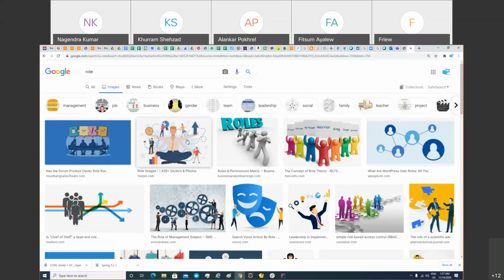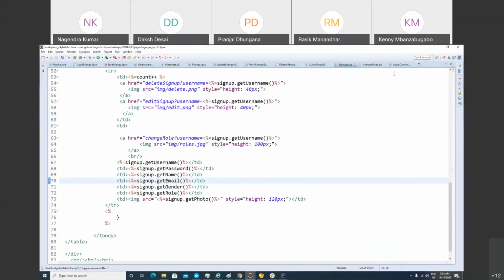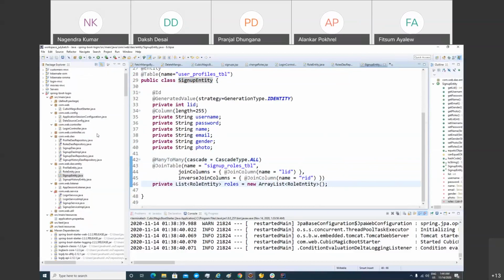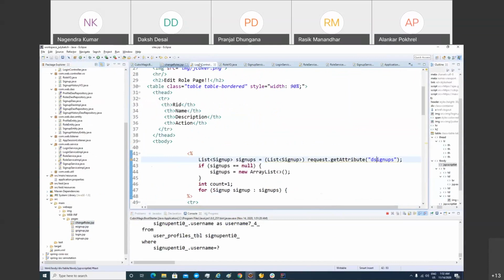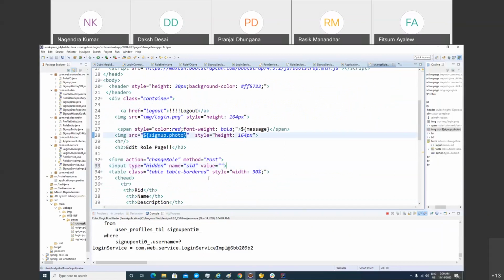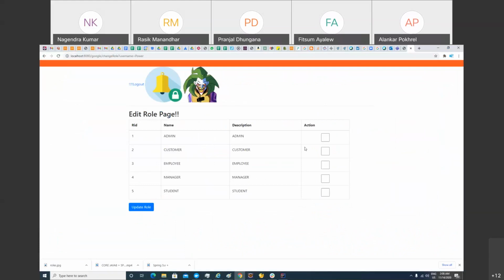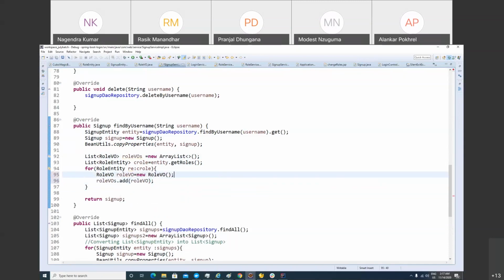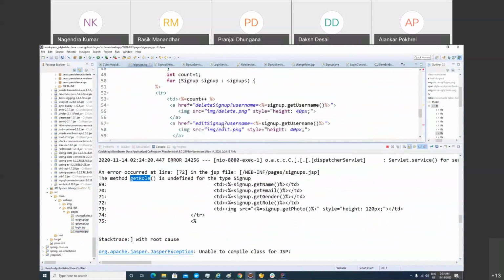Spring 2 x Boot Day 4